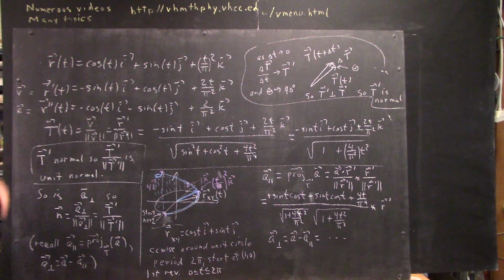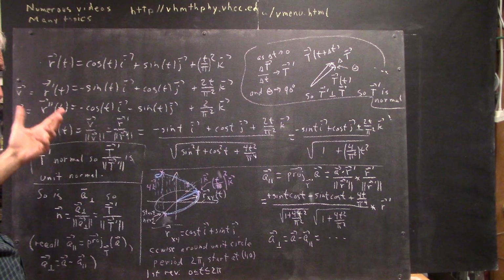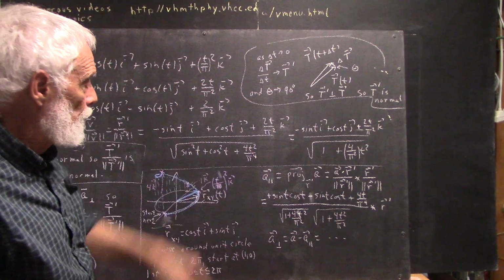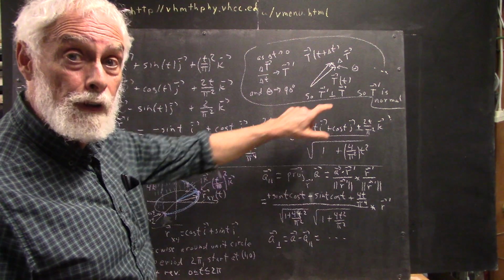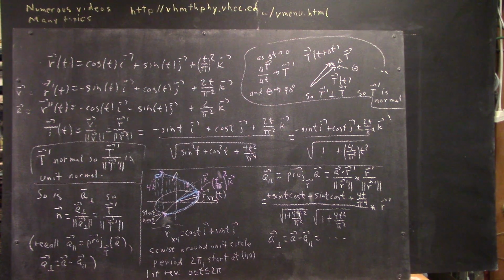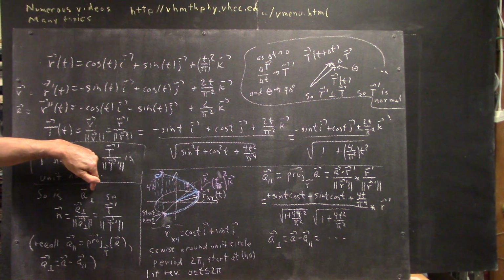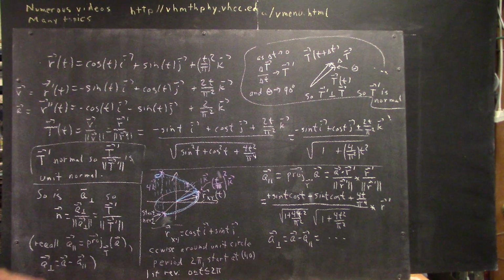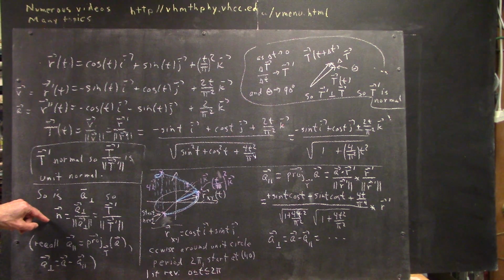dagmult 7487 unit tangent normal binormal vectors